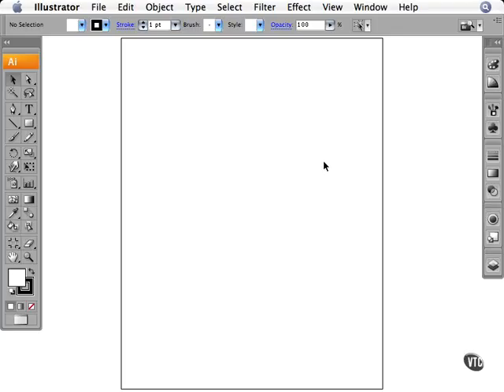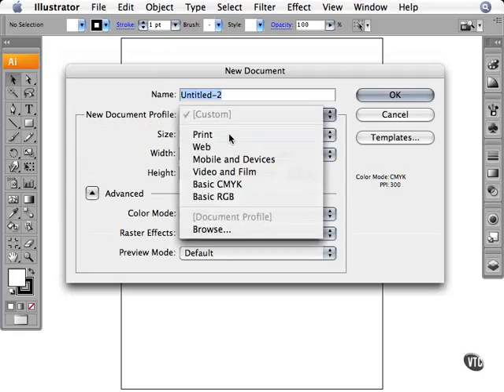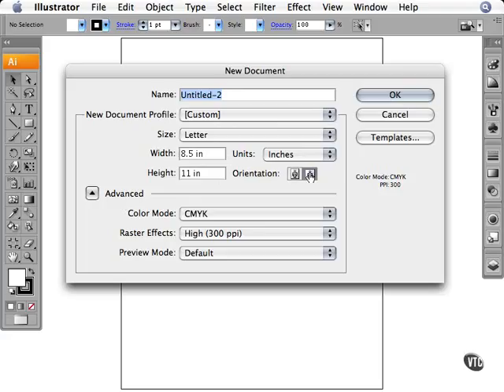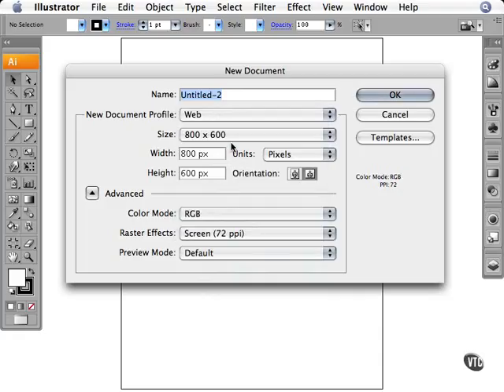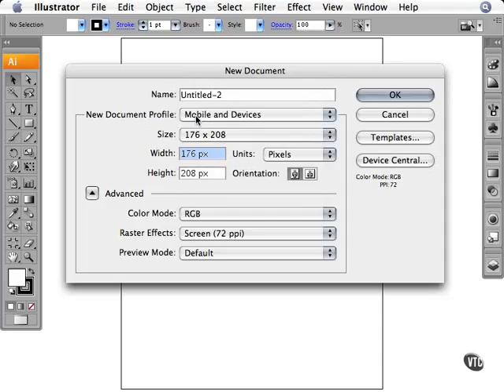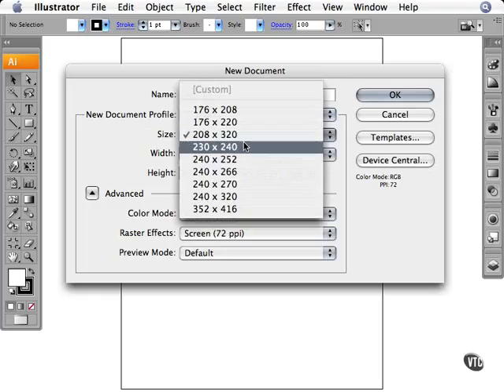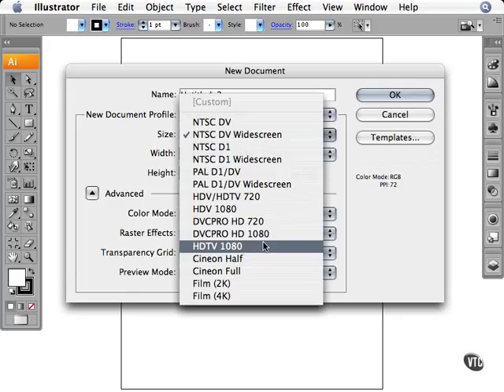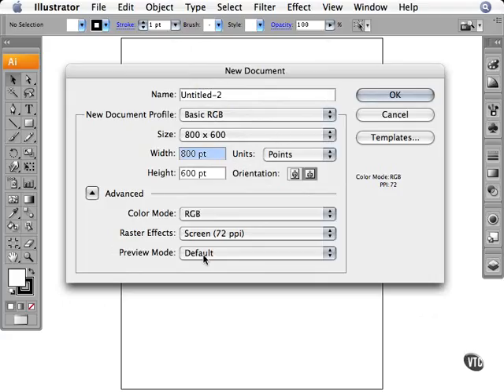02.03.Document Profiles .mov